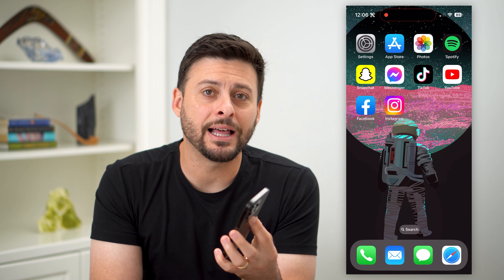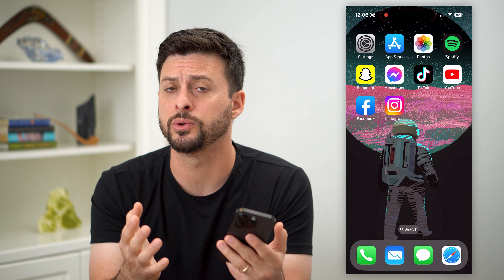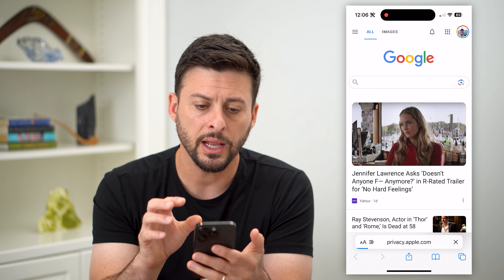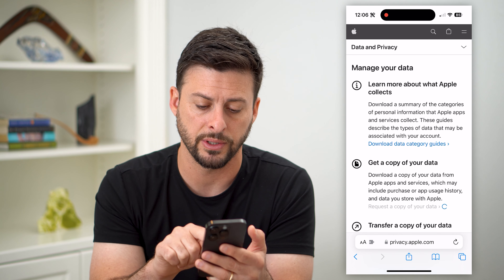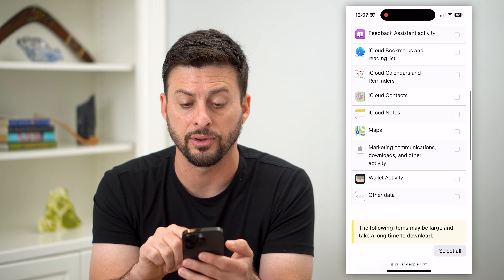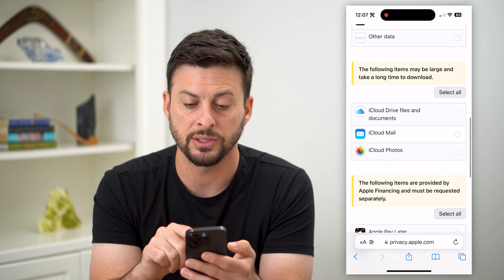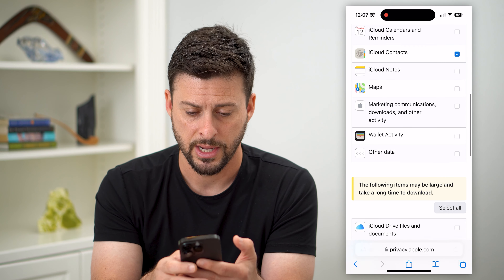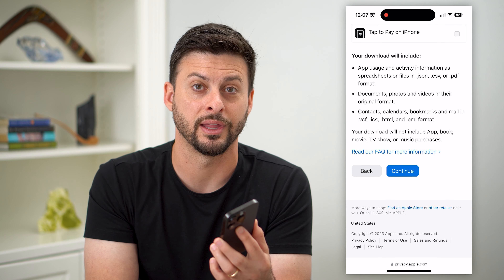How To Download iCloud Data On iPhone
Let's download any of your iCloud data to your iPhone if you want a copy of your iCloud data on your phone.